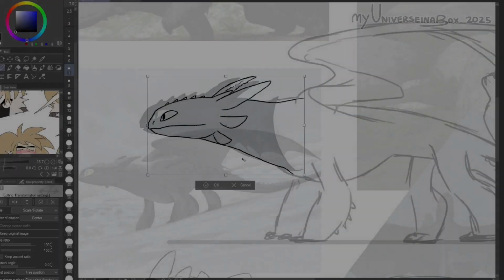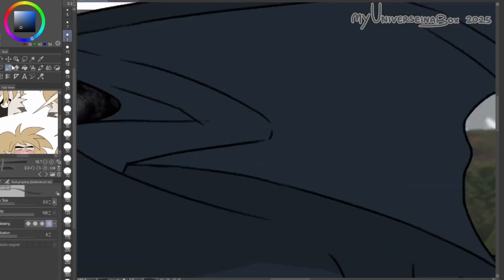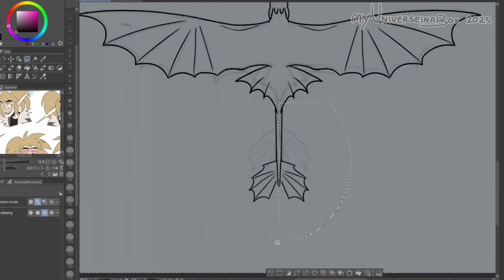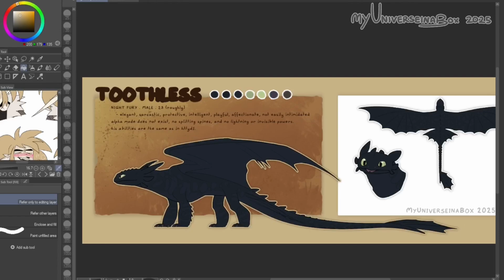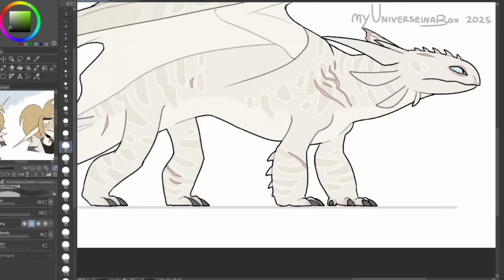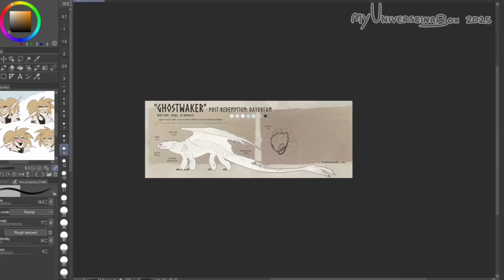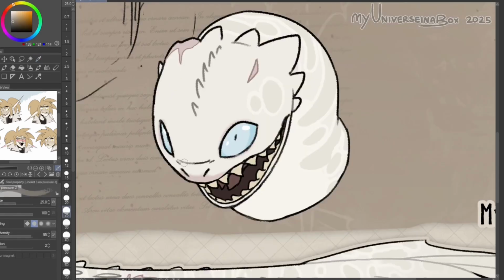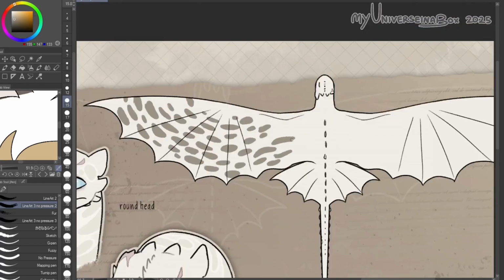GHOSTWAKER, the albino Night Fury (also toothless) [ SPEEDPAINT 167 ]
Back at it again with the httyd shenanigans.

PROGRAMS USED
✦ CSP EX (drawing)
✦ OBS Studio (recording)
✦ Kdenlive (video editing)

AUDIO
Dabu - Beyond The Gates
          - Vile Force of Darkness
          - First Year